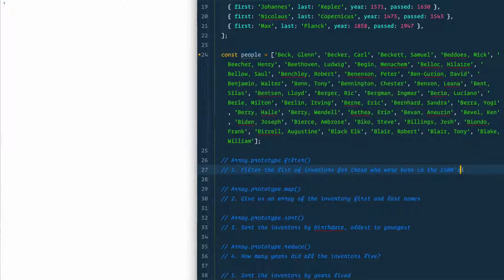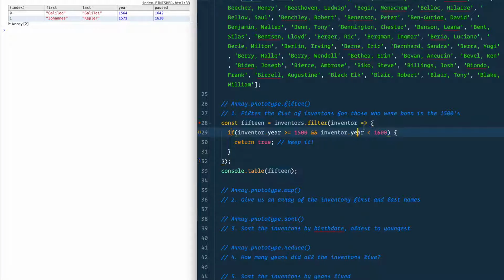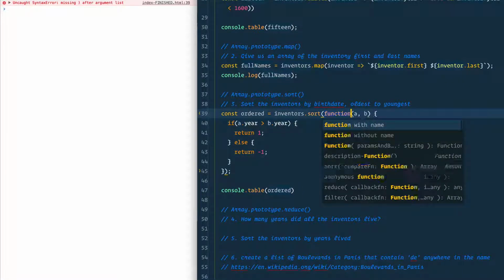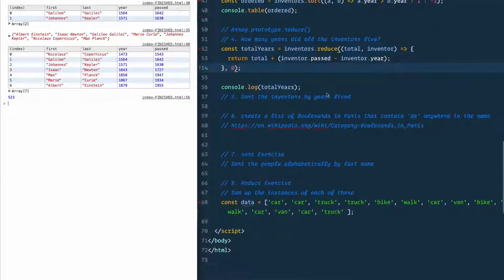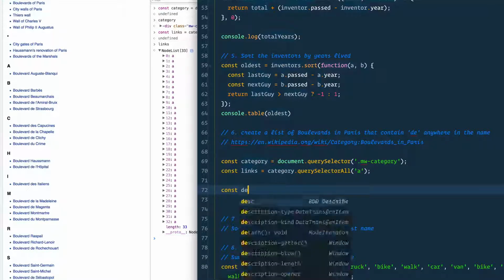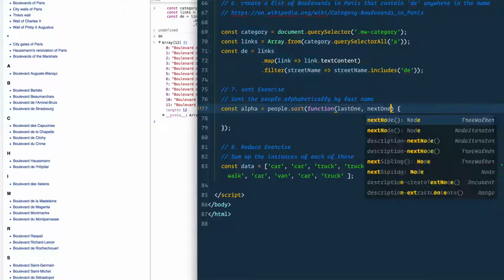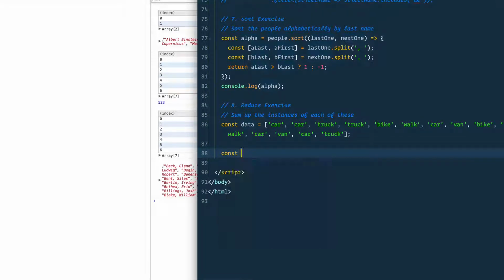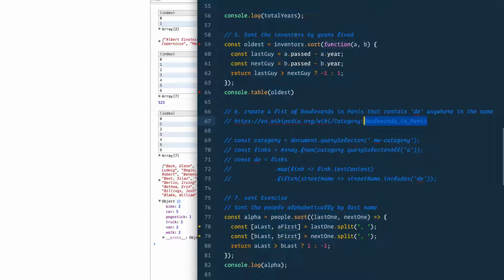04 Array Cardio Day 1